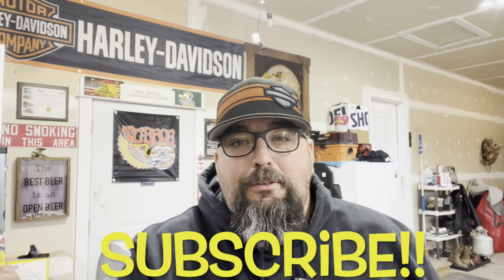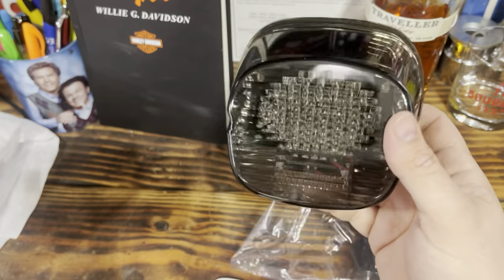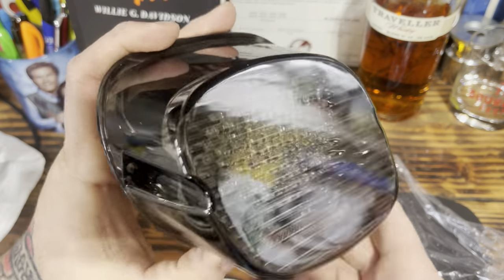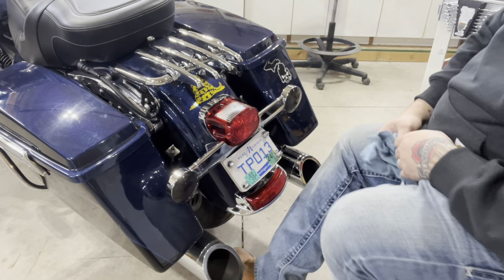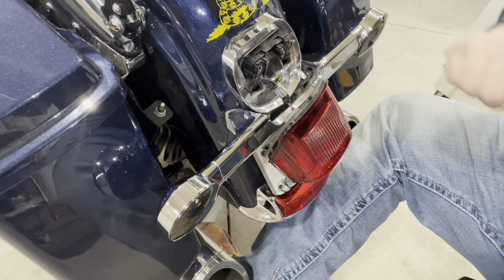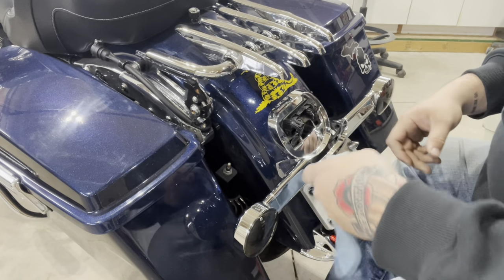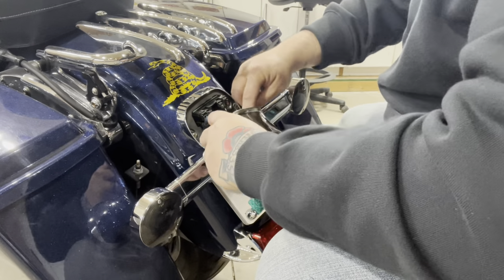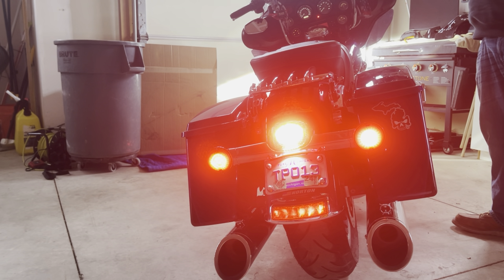New Tail Light Courtesy of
Eagle Lights was kind enough to take a chance with me and sent me this tail light for the Ultra.

First impressions are that this light appears to be well built. Install was easy. I even used the QR Code directions to see how that worked. It lead me to a page that was easy to navigate.
We will see how this light does over time.

Big thank you to @eaglelightsco  for the opportunity.

As mentioned, make sure to check out the @MidMichiganBiker YouTube channel and also his podcast.

You can find it anywhere you get your Podcast at!!

Here’s a link to the tail light I put on.

⚡️RIDE WITH PURPOSE⚡️